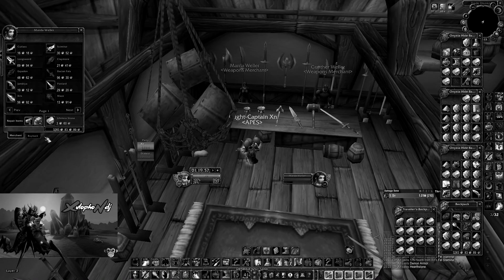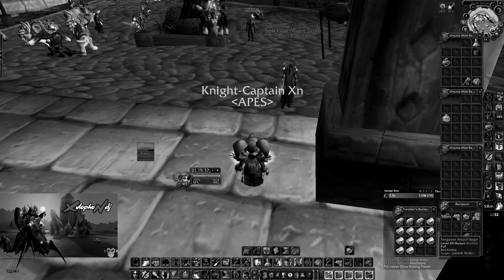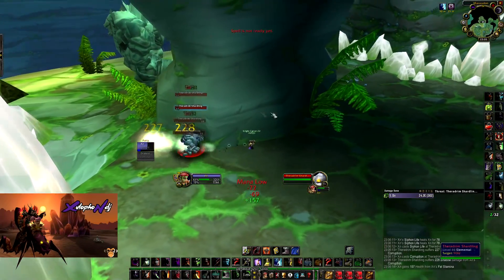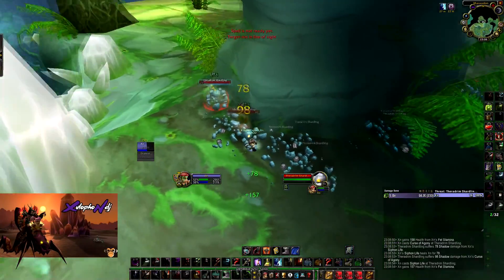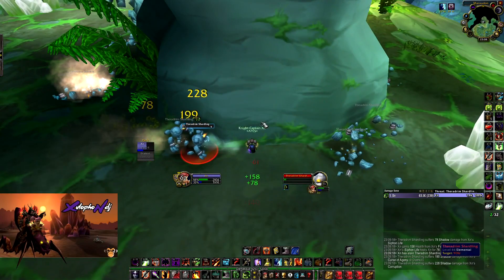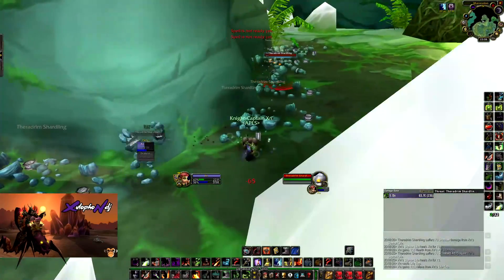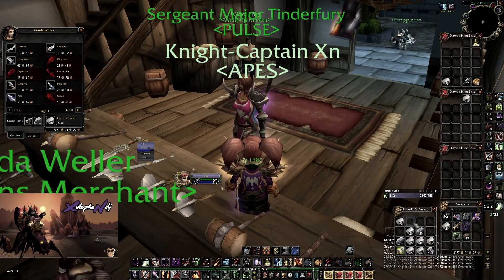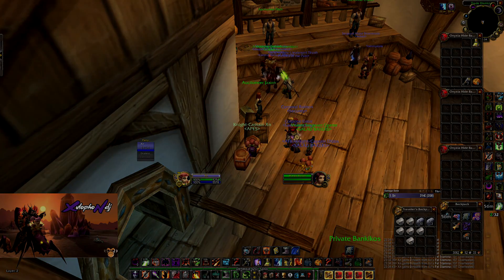[HOTFIXED] 150g/h Warlock Maraudon farm (Infinite Landslide) | WoW Classic